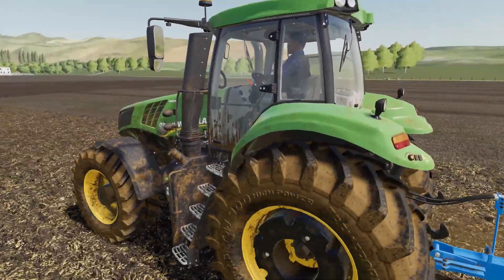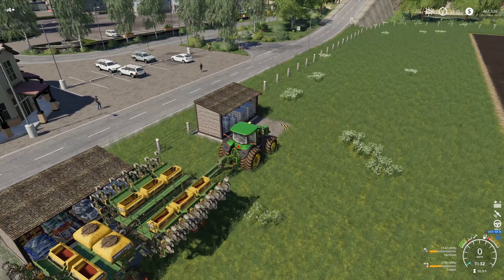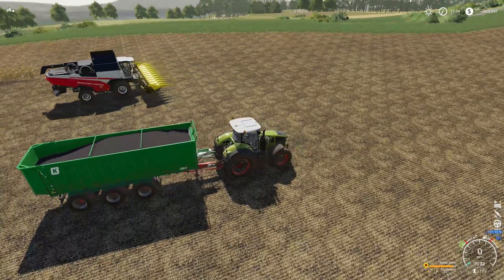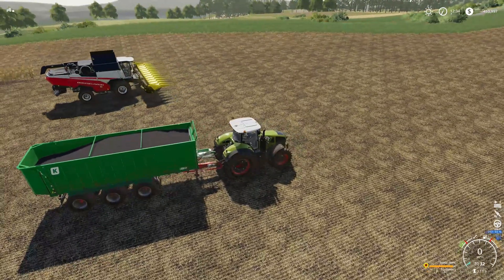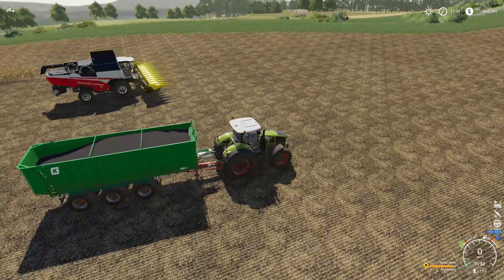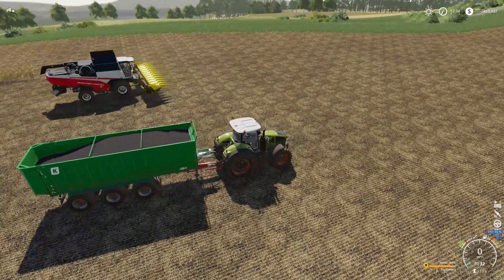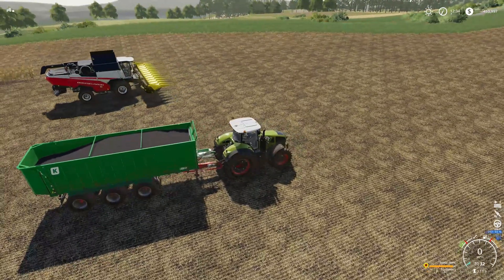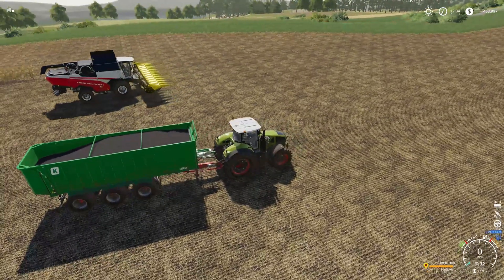The Pacific Northwest Ep 127 Moved on up harvesting sunflowers Farm Sim 19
Hard economy with a 55 million dollar loan.